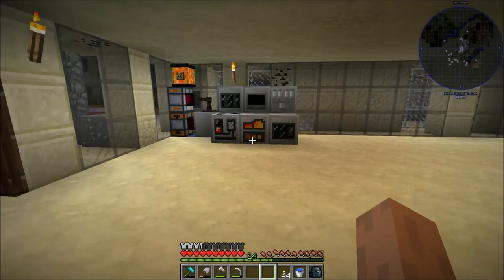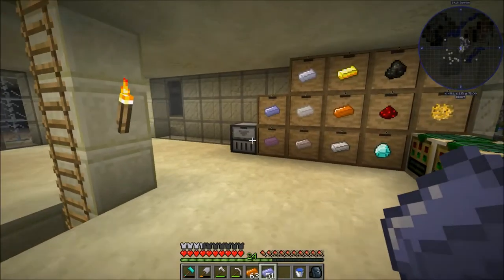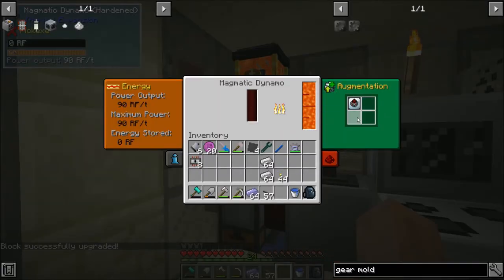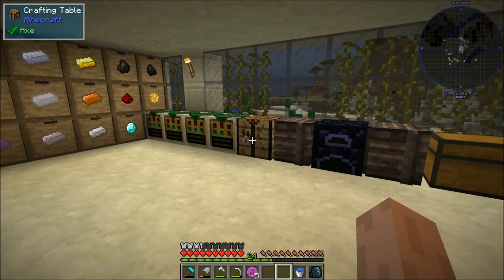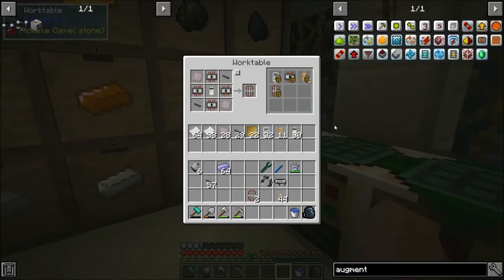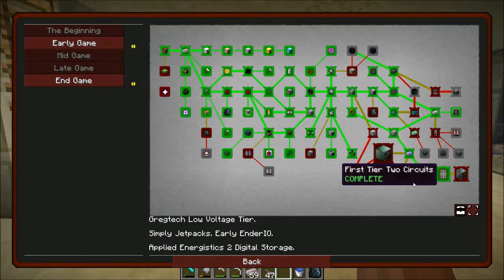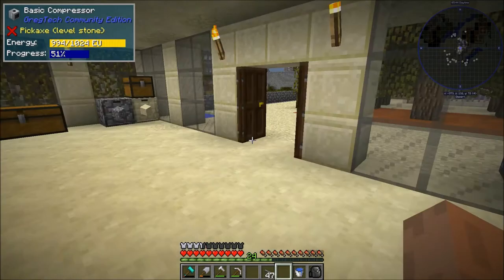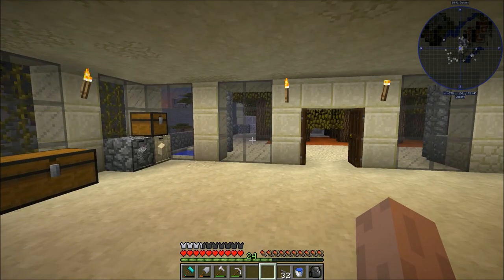Omnifactory Ep07 - Primitive Processor & Assembling Machine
Omnifactory is Minecraft modpack based on GregTech Community Edition. Follow my progress as I advance through the tiers of electricity!